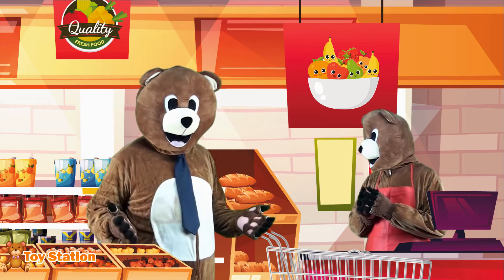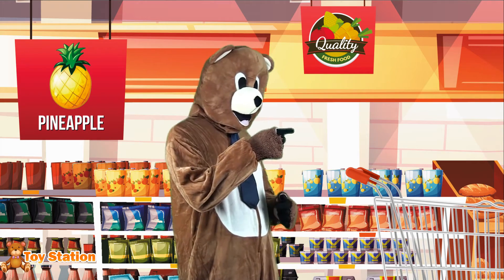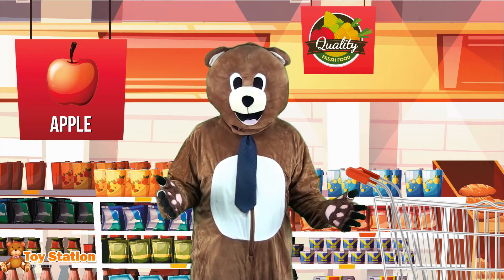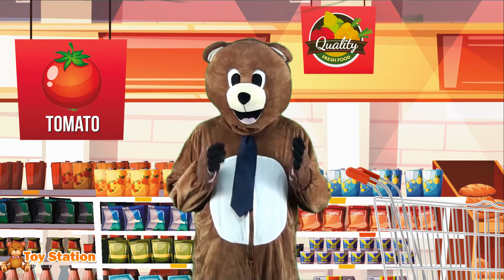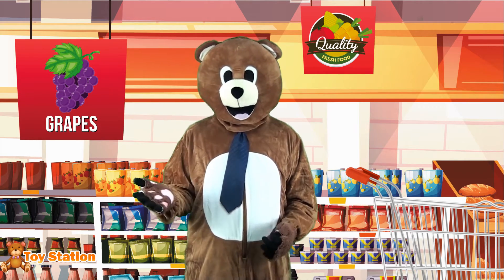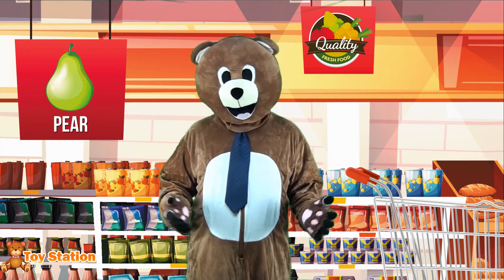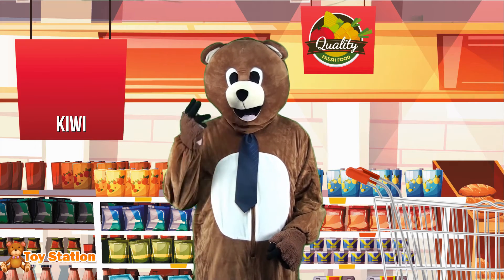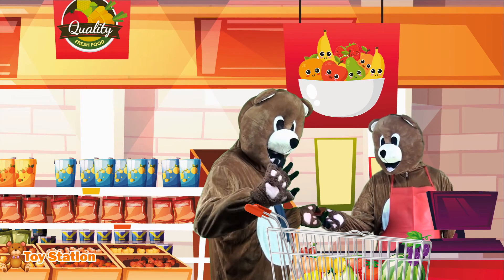🍓 Mr Teddy Show #9: Learn Fruit For Kids | Educational Videos for Toddlers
Hey everyone, let's go to the supermarket to get some delicious fruit. Come with me and learn fruit names and colors - I'm going to get oranges, strawberries, bananas, watermelons, lemons, grapes, cherries, pineapples, apples, pears, tomatoes, peaches and kiwis. All delicious, all healthy.

And don't forget to click the 🔔 button to be reminded when we upload a new video!

Toy Station is a Youtube channel aimed at kids, toddlers, babies and all infants. This is the one and only home of the educational Mr. Teddy show, where Mr. Teddy teaches kids in fun and challenging ways, while also showing some cool new toys.